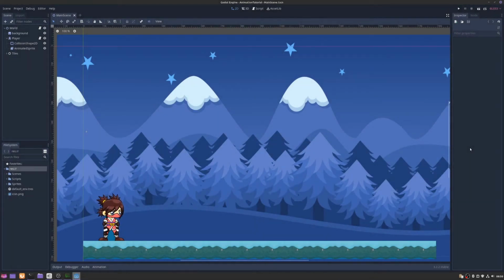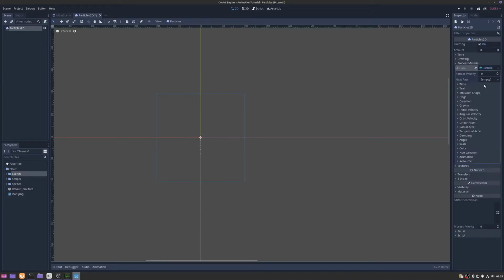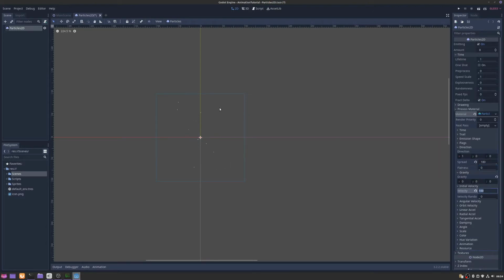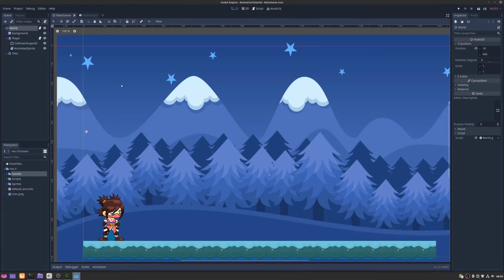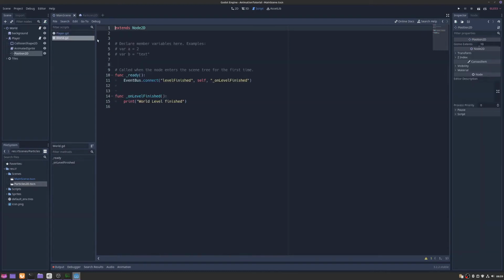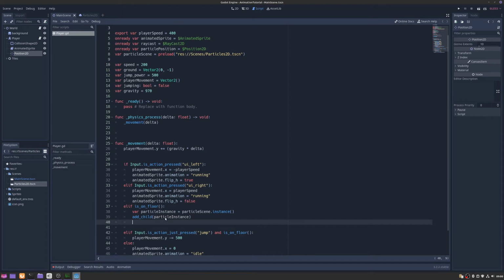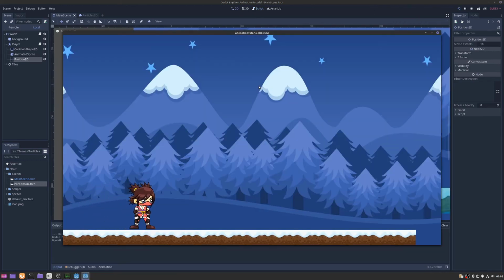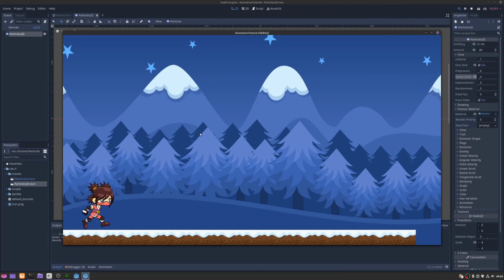Godot Tutorial - Particles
In this godot tutorial we're looking into Particles